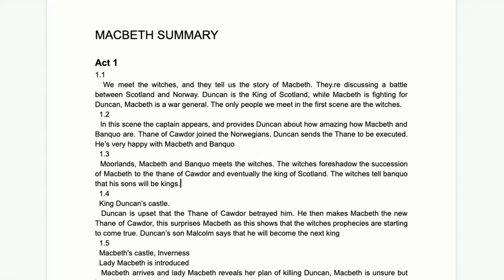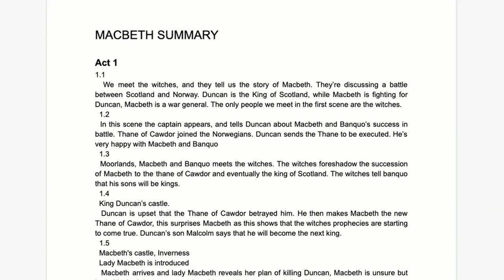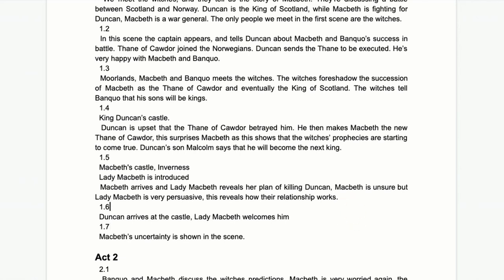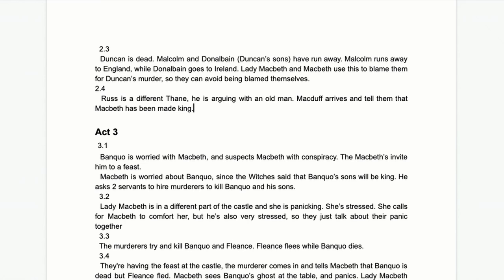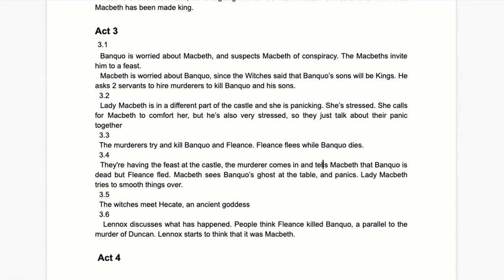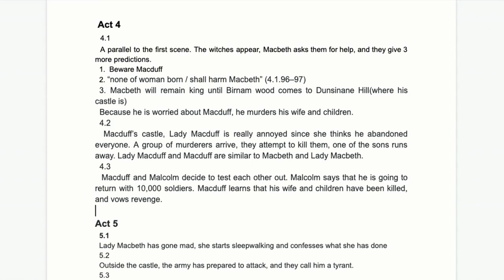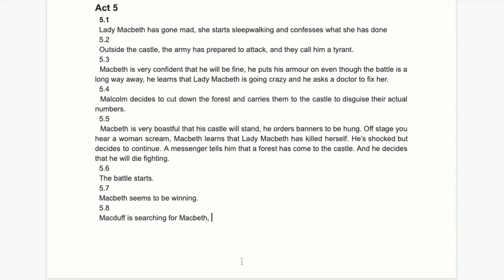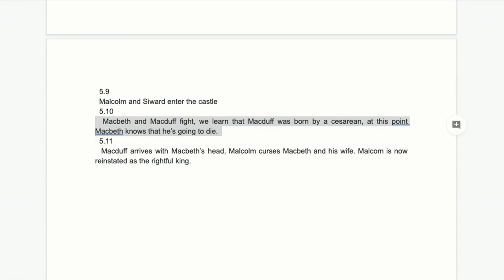Macbeth: Complete Summary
Here's a clear summary of everything that happens in each Act and Scene of Shakespeare's Macbeth - the main plot points and key moments.

Take our Basic Essay Writing Course for free!

💯 If you need more in-depth support, take a look at our English Literature and Language courses, and the subscriptions that we offer

📑 Don't require everything in the complete course? You can purchase individual lesson documents

📚 Scrbbly blog is a great place to get started with selected lessons, regular learning resources, and detailed poetry analyses

📸 Follow Scrbbly Instagram for quick study tips, quotes and short lessons